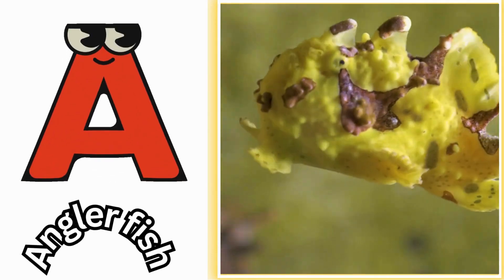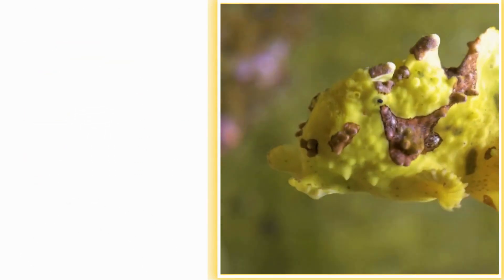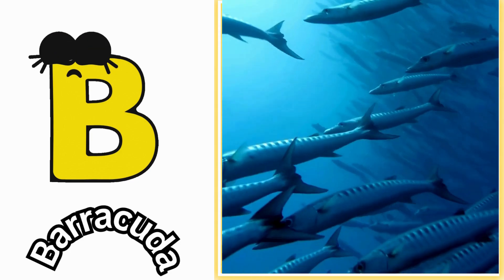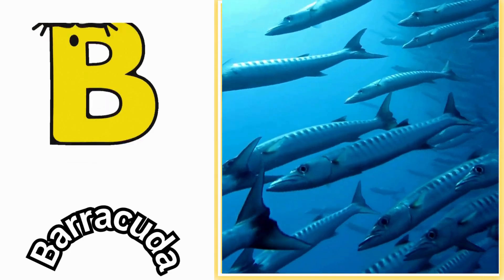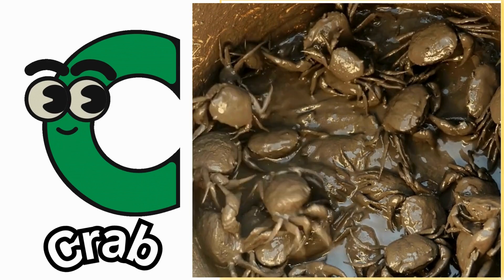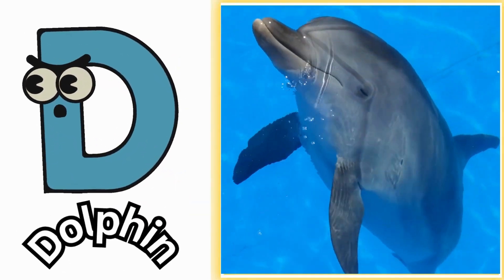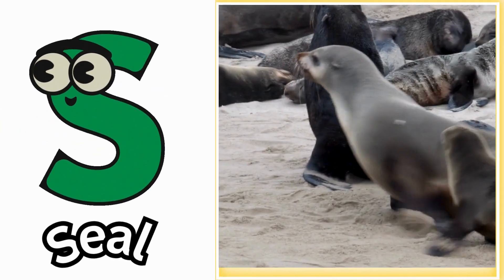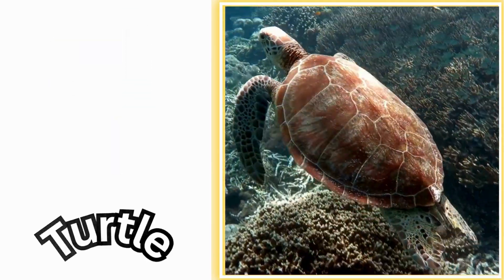ABC phonics animals | ABC Sea Animals song | English and Animals for Kids | Alphabets Kids Song